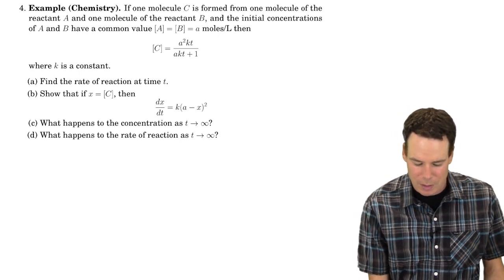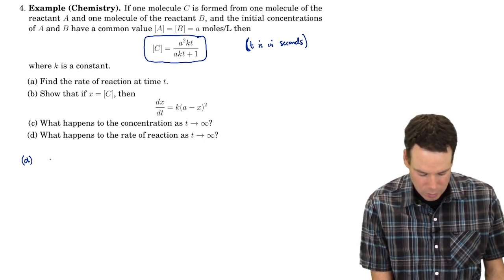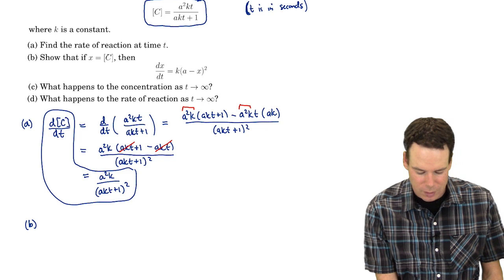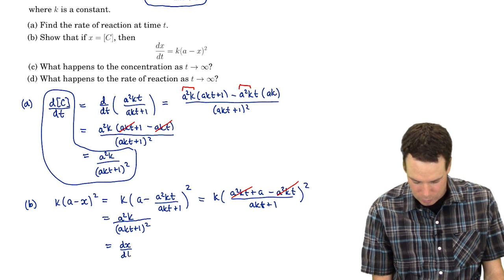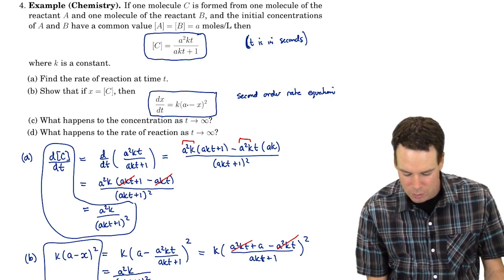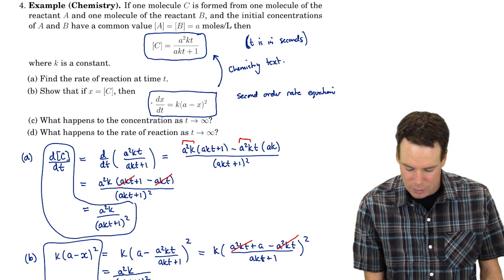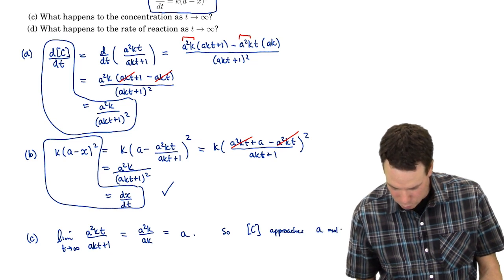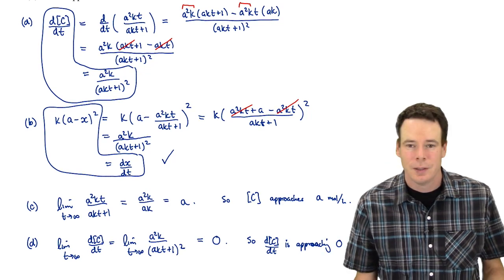Math150/151 Section 3.7 - Rates of Change in Science (2 of 4)